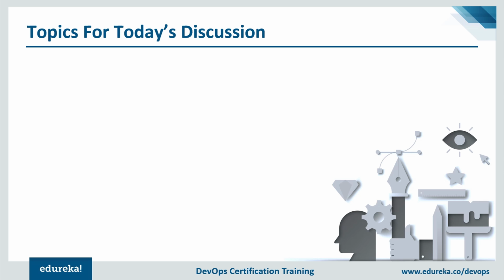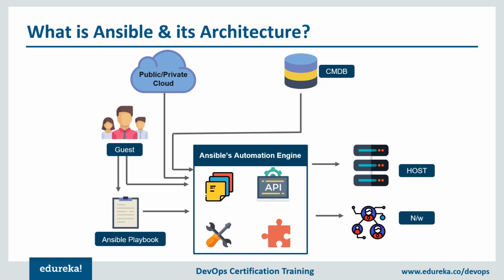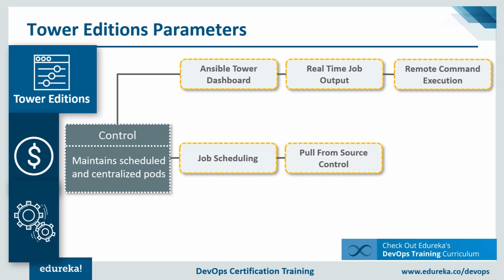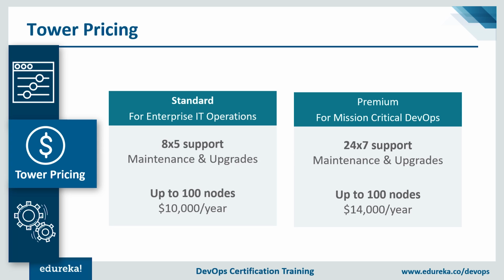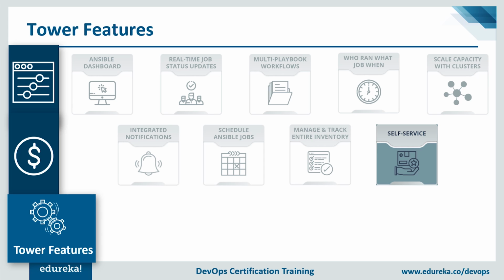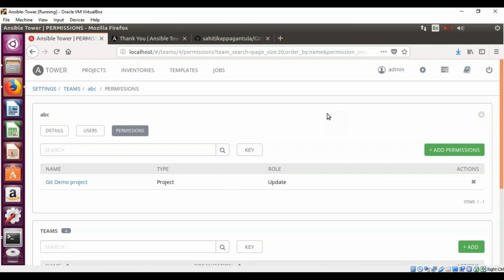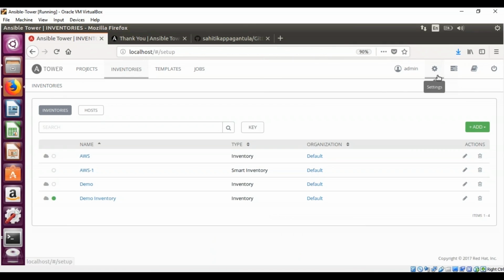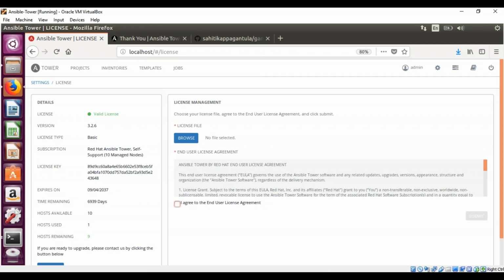Ansible Tower Tutorial | What Is Ansible Tower? | DevOps Tools | DevOps Training | Edureka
This Ansible Tower video will explain to you the in's and out's of Ansible Tower Dashboard.
Below are the topics covered in the video:
What is Ansible & its Architecture?
What is Configuration Management?
Ansible Tower Parameters(Editions, Pricing & Features)
Hands-On

Check our complete DevOps playlist here (includes all the videos mentioned in the video)

For doubts & queries on DevOps, post the same on Edureka Community

1. This is a 4 Week Instructor-led Online Course.
2. The course consists of 24 hours of online classes, 25 hours of assignment, 20 hours of project
3. We have a 24x7 One-on-One LIVE Technical Support to help you with any problems you might face or any clarifications you may require during the course.
4. You will get Lifetime Access to the recordings in the LMS.
5. At the end of the training, you will have to complete the project based on which we will provide you a Verifiable Certificate!

Edureka’s DevOps online training is designed to help you master key tools of DevOps lifecycle like Docker, Puppet, Jenkins, Nagios, GIT, Ansible, Salt Stack and Chef used by a DevOps Engineer for automating multiple steps in SDLC. During this course, our expert DevOps instructors will help you:

1. Understand the concepts and necessities of DevOps
2. Understand the need for DevOps and the day-to-day real-life problems it resolves
3. Learn installation and configuration of common infrastructure servers like Apache, and Nginx for the Enterprise
4. Learn popular DevOps tools like Jenkins, Puppet, Chef, Ansible, Salt Stack, Nagios and GIT
5. Implement automated system update, installations, and deployments
6. Learn Virtualization Concepts
7. Configuration deployment and packaging, continuous integration using GIT
8. Fine tune Performance and set-up basic Security for Infrastructure
9. Manage server operations using Code which is popularly known as Infrastructure as a Code
10. Understand the need for and concepts of Monitoring and Logging.

1: Ansible - Covers Introduction, Setup & Configuration, Ansible Playbooks, 37 Ansible Modules, Different Roles and Command Line usage. 2: Chef - Covers Introduction, Building the Cook Book, Node Object & Search, Data-bags, Chef environment, Roles, Deploying Nodes in Production and using the Open Source Chef Server.

3: Puppet - Covers Puppet Infrastructure & run-cycle, the Puppet Language, Environment defining Nodes and Modules, provisioning a Web Server and Executing Modules Against A Puppet Master.

DevOps practitioners are among the highest paid IT professionals today, and the market demand for them is growing rapidly. With the emergence of new job roles around DevOps philosophy, anyone aspiring to get into these new roles can take up this DevOps course. Some of these roles are:

1. DevOps Architect
2. Automation Engineer
3. Software Tester
4. Security Engineer
5. Integration Specialist
6. Release Manager

Project Work

1. Host a dummy webpage using Apache Web Server.

c) Top 5 processes with the maximum number of threads.

3. Install Nagios on a VM node for monitoring the various parameter of the VM.